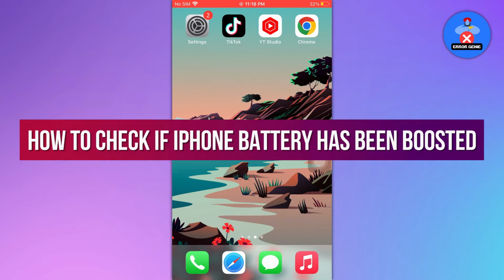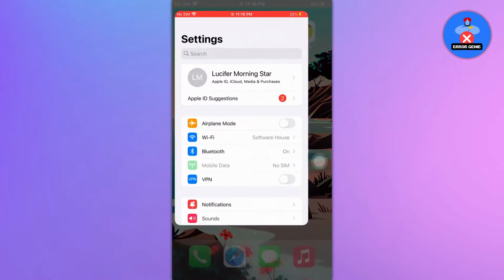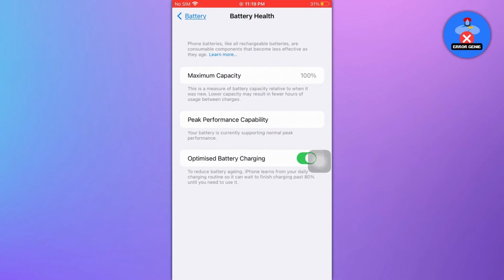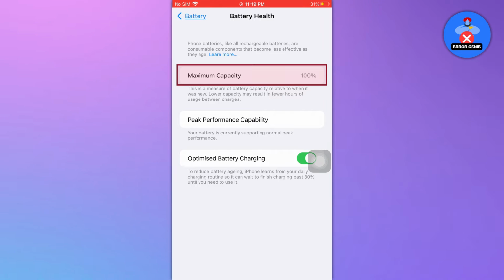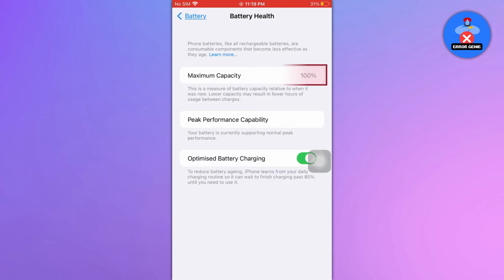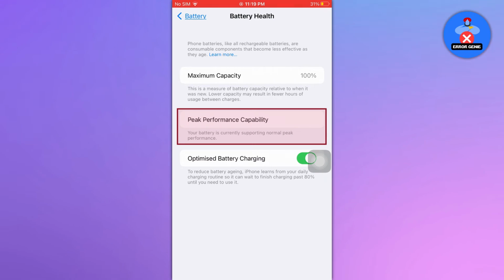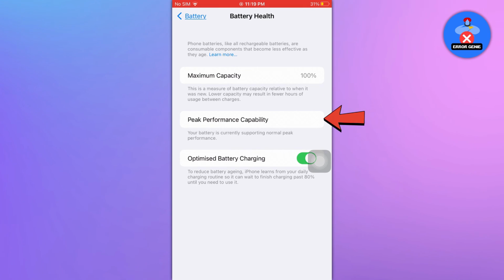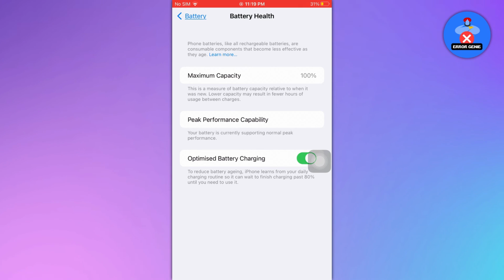How To Check If iPhone Battery Has Been Boosted Or Not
How To Check If iPhone Battery Has Been Boosted Or Not. Hello, everyone! Welcome back to another quick tutorial! In this video, we will see how to check if an iPhone battery has been boosted.

· Open the Settings app on your iOS device.

· Scroll down to find the battery option and then tap on it.

· On the next page, tap on the ‘Battery Health’ option.

· On the Battery Health page, you'll see 'Maximum Capacity'. This number indicates the overall health of your battery.

· A normal, healthy iPhone battery should ideally have a maximum capacity of around 100%. Anything significantly higher might suggest that the battery has been boosted or replaced.

· Also, in 'Battery Health', check 'Peak Performance Capability'. This shows if your iPhone can still perform at peak performance.

· If your iPhone's battery maximum capacity is unusually high or if the Peak Performance Capability indicates degraded performance, it could be a sign that the battery has been boosted or replaced.